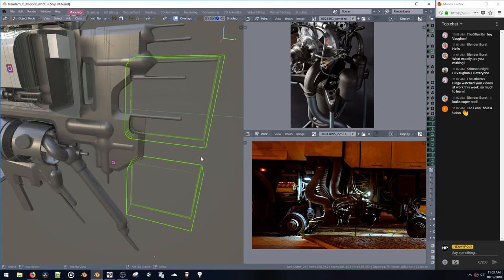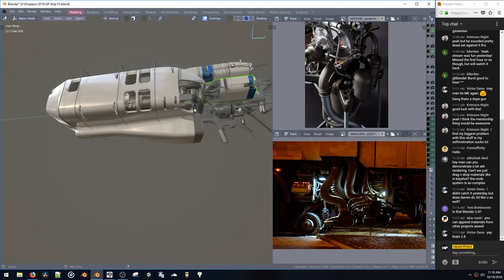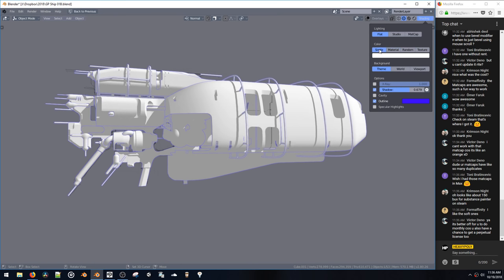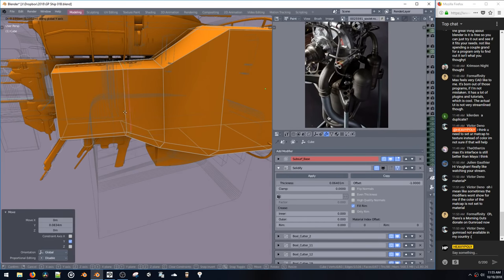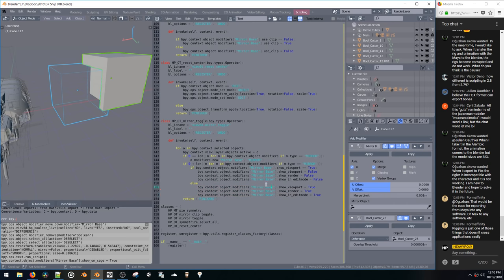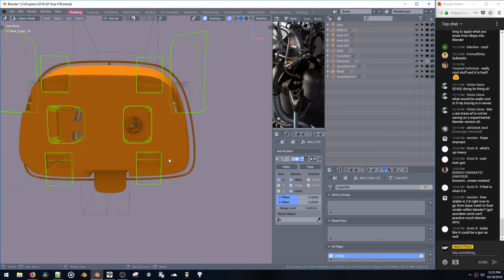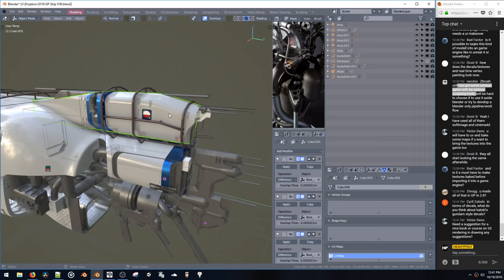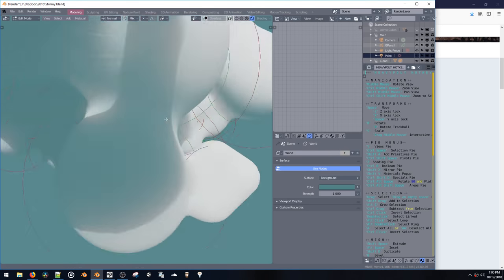Blender 2.8 EEVEE Modelling GP Ship Part 03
11AM PST Every Day